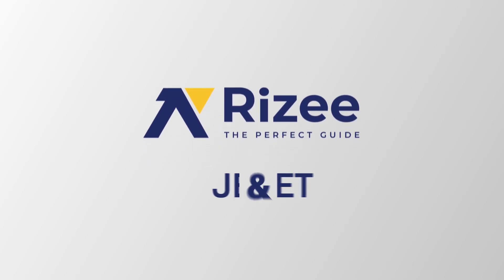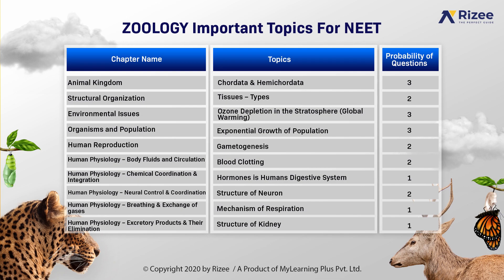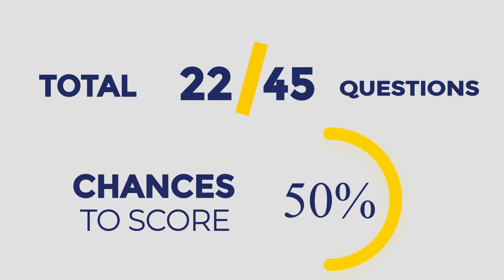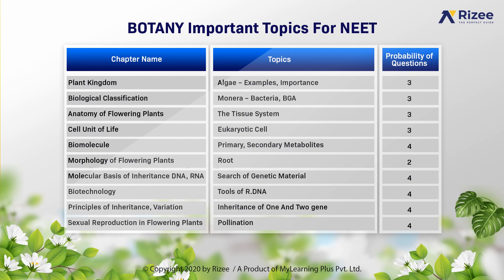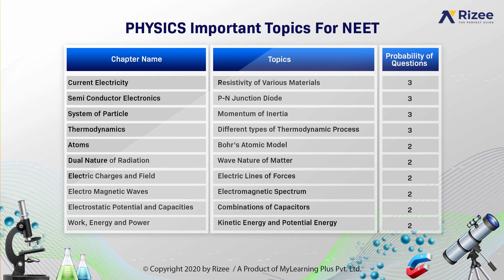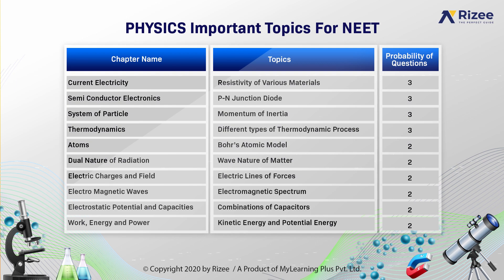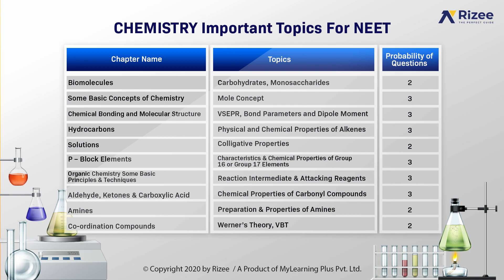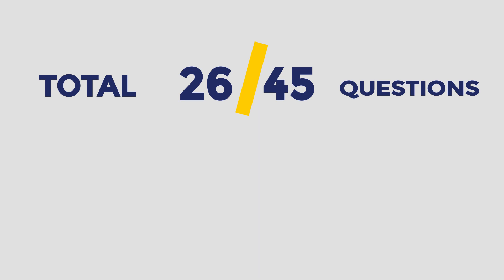Top 10 Important Topics For NEET 2021 | Important Topics For Botony, Zoology, Physics & Chemistry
In this video, you are going to see the top 10 important topics for NEET2021 for Botany, Zoology, Physics, and Chemistry

We analyzed these topics based on the past 5 years' previous paper analysis. and you will also see a number of questions asked in the previous papers on these topics.

Focusing on these important topics will help you improve NEET 2021 August 1st Exam Score and Accuracies.

🌎  Web browser Log into: www. rizee.in

1. Get Analysis From India's Best Assessment Platform
2. Now Providing JEE Mains 2021 Feb Attempt Examination Papers For You To Analyze T
3. One Subscription, Unlimited Access to India's Best self-analysis platform Rizee.
4. Mock Test Papers To Prepare For Upcoming JEE as Well as NEET Examination Attempts
5. Be Believe in making your individual strengths in each chapter not only for exams but for your future.
6. Get Ready For Exam Section For Instant Revision Before Your JEE Mains 2021 and NEET 2021 Examinations.
7. Bookmark Your Important Questions while Practicing To Revise Them In Future.
8. Expert Lecture Videos In Order to Make Better Decisions From insights of Best Minds Of JEE
Check out Mr. Vamsidhar, IIT Madras (Alumnus) video that explains the anticipated questions in JEE MAINS 2021